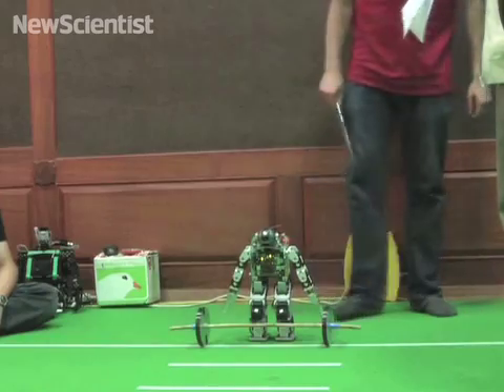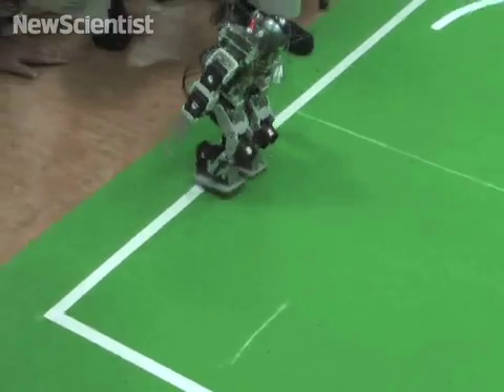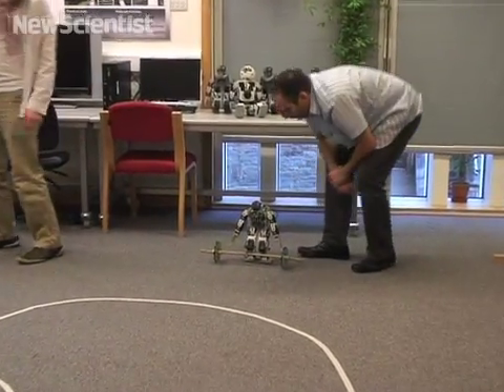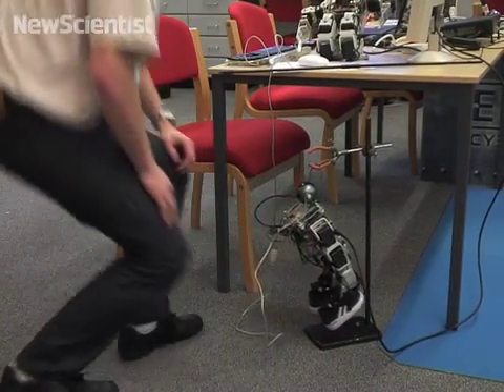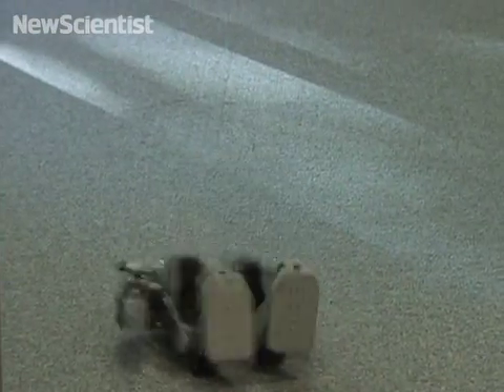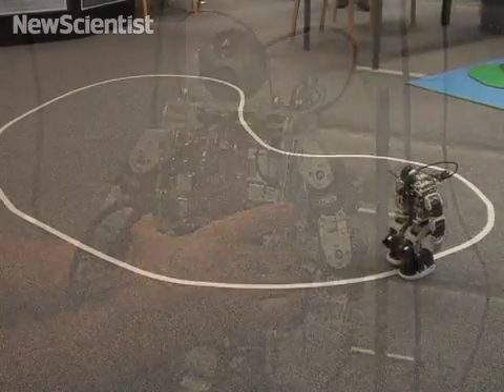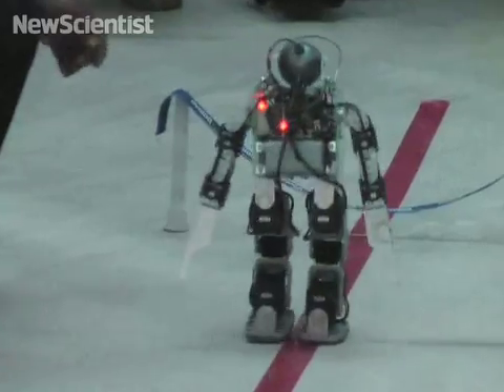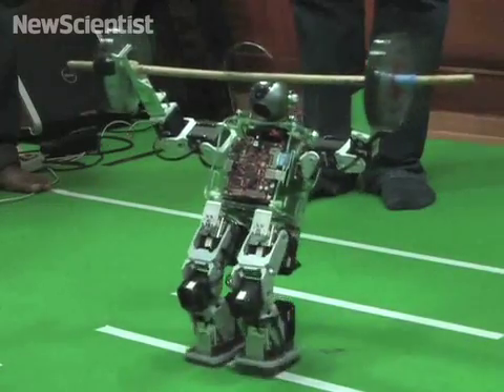Robot World Cup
Find out about the UK robot that competed at this year's event.